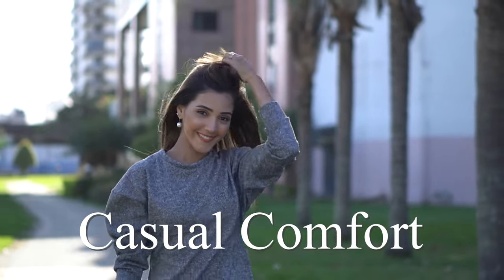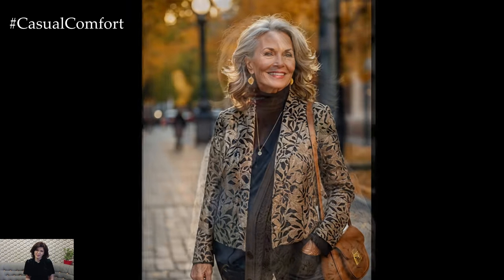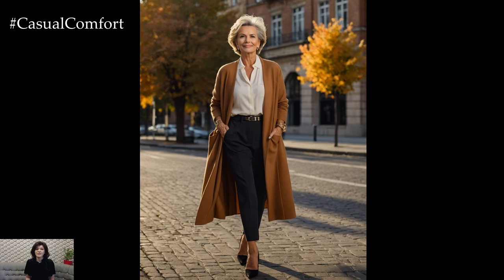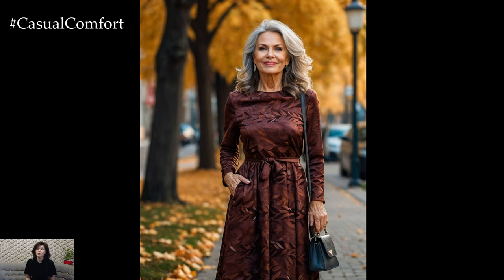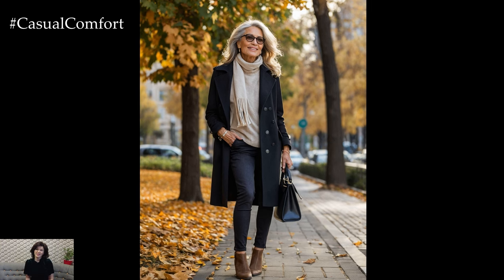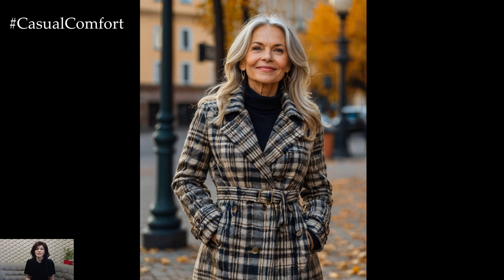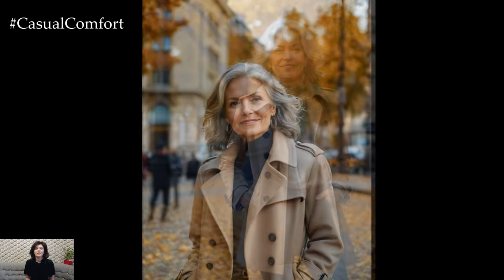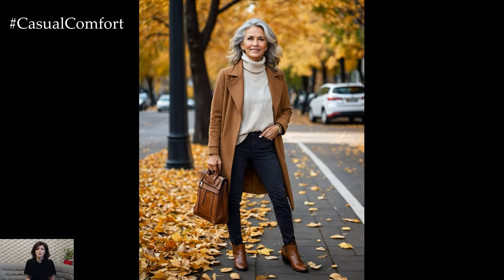Transitional Style: Summer to Autumn for Women Over 50 | Embrace Timeless Elegance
As the seasons shift, it’s time to embrace timeless elegance with transitional outfits perfect for women over 50. In this video, we explore how to seamlessly transition from summer to autumn with sophisticated, comfortable, and stylish wardrobe choices. From lightweight layering and classic cuts to adding rich autumnal tones, we offer outfit inspiration that blends style and ease.
Whether you're dressing for a casual day out or a more formal occasion, these outfit ideas will help you stay chic and confident as the weather changes.